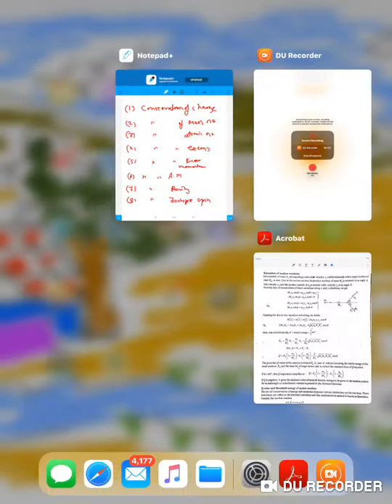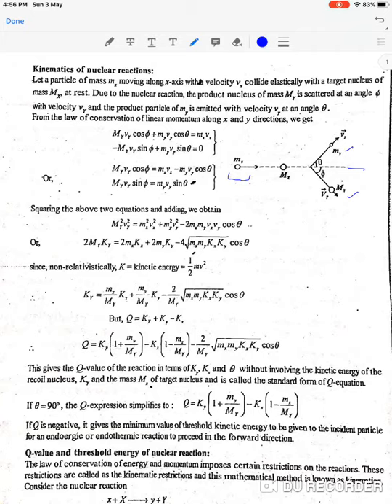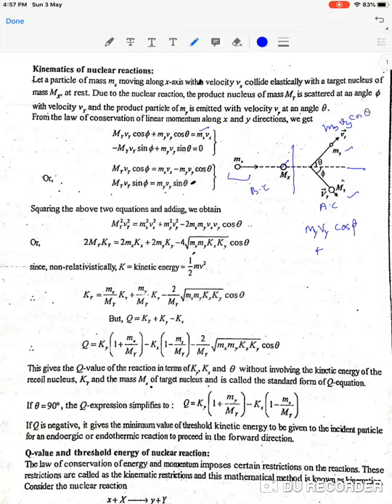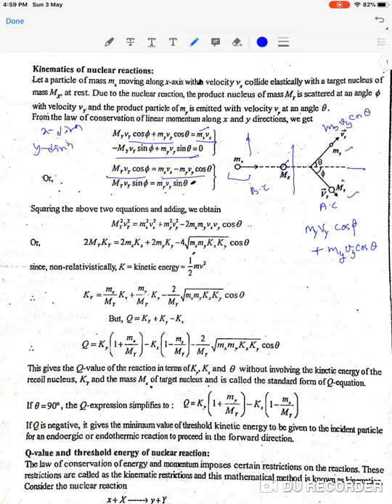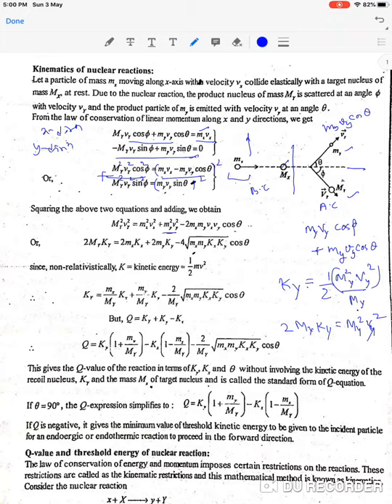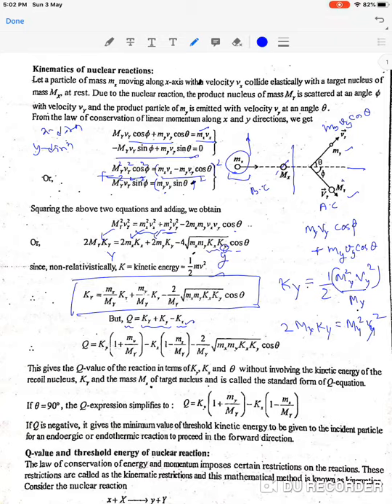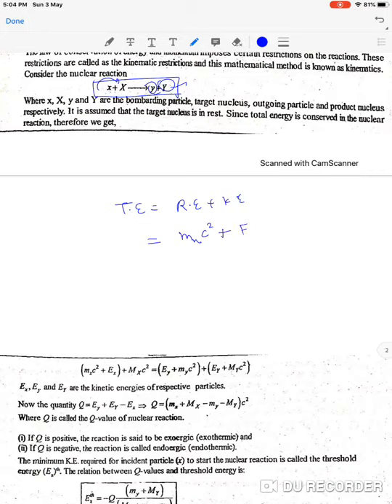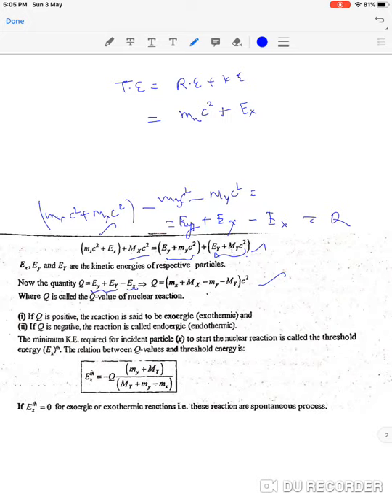B.Sc 6NM Kinematics of nuclear reactions